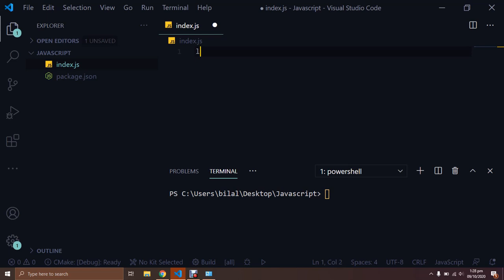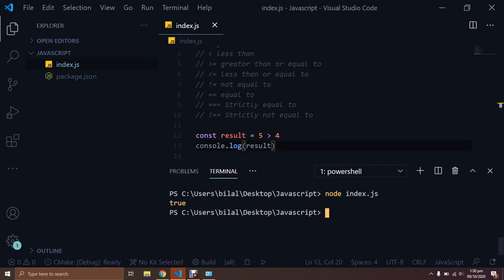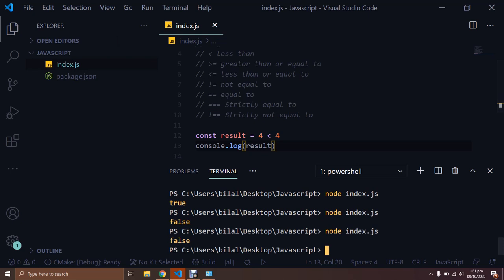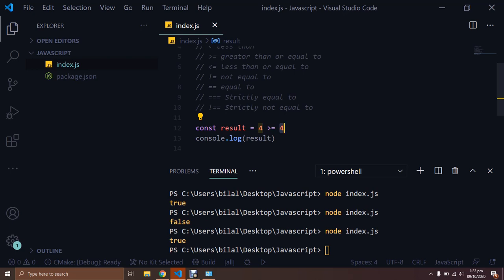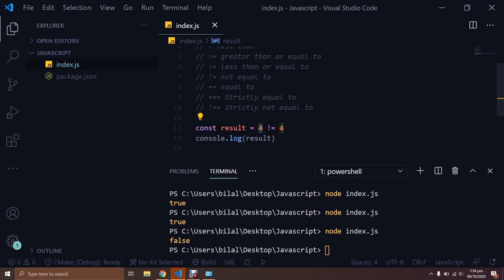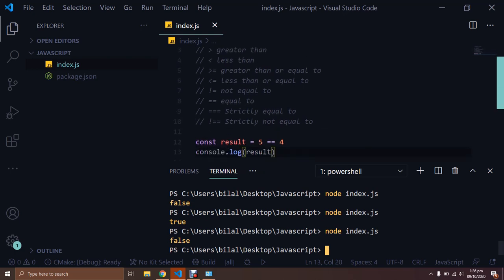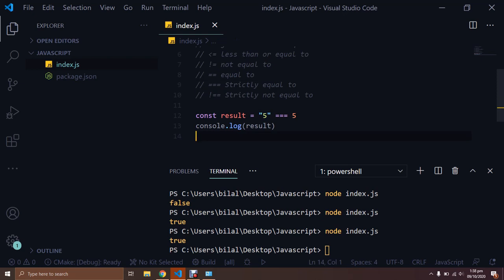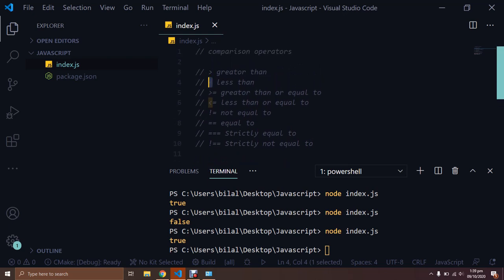Learning Javascript Programming | Part 6 | Comparison Operators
This video talks about comparison operators in javascript.

Javascript Programing
Javascript Coding